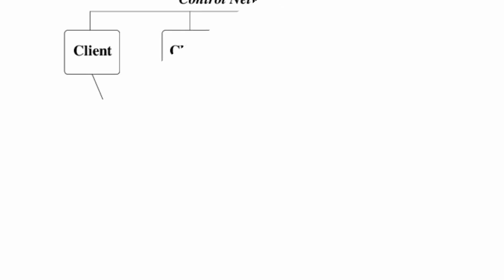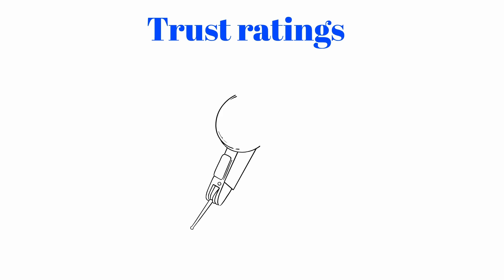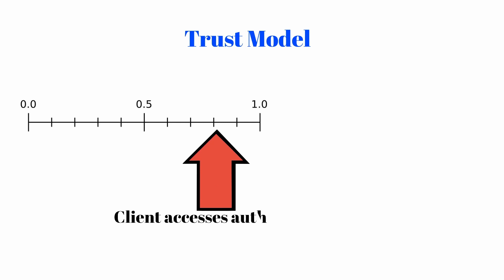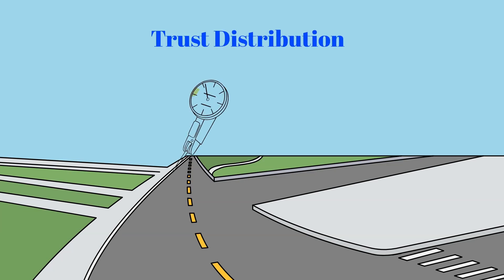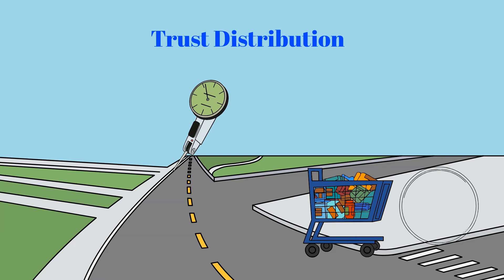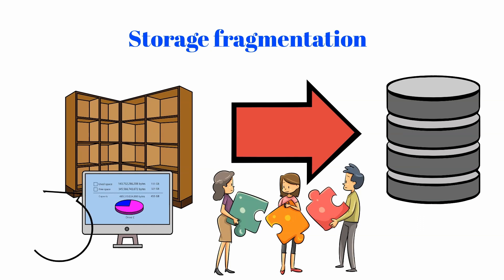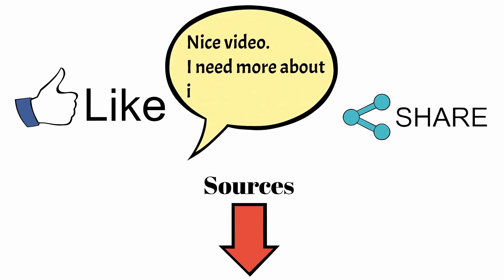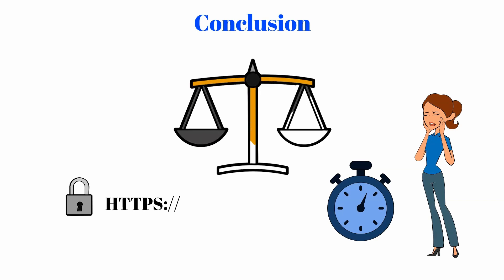security vs performance, how to balance and what is important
This video is showing web security and performance information but also try to cover the following subject:
-cyber security performance management
-cyber security performance metrics
-cyber security performance goals

 Something I saw when I was searching for information on web security and performance was the absence of pertinent details.
Web security and performance however is an subject that I understand something about. This video for that reason should matter and of interest to you.
If you would like to discover even more about cyber security performance management I recommend you to check out our various other videos
Now that you have actually viewed my YouTube vid regarding web security and performance did it assisted?
Please 'like' the vid to assist other people searching for cyber security performance management or cyber security performance metrics :)